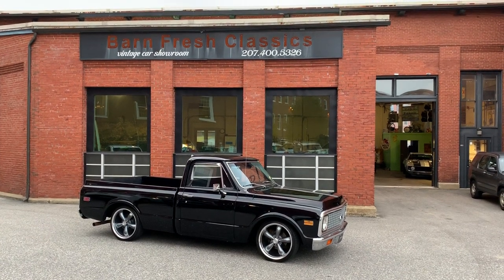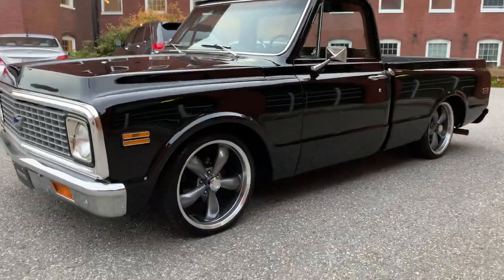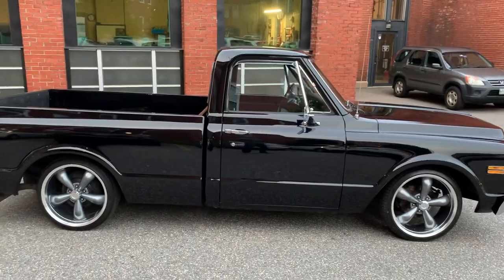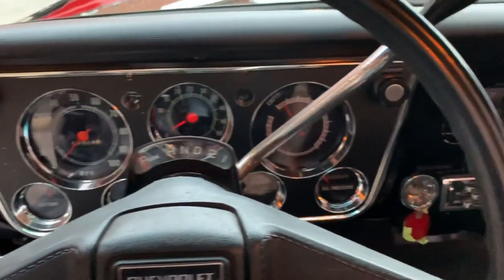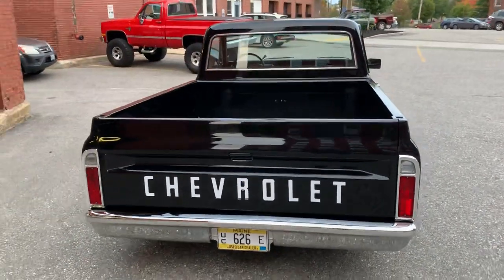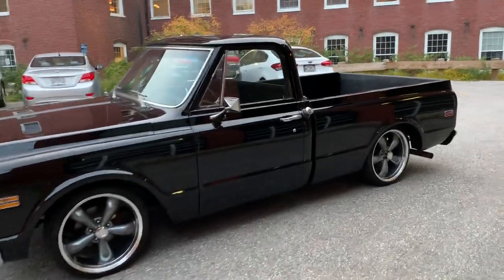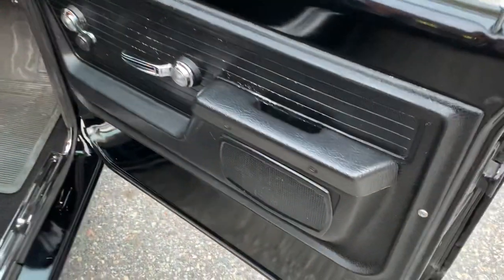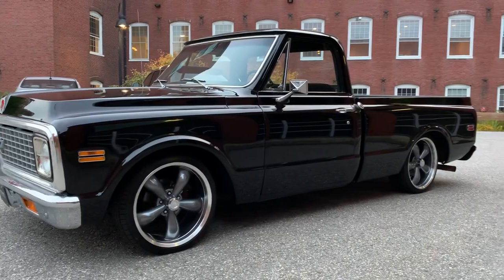1972 Chevrolet C10 short bed w/ 454 big block